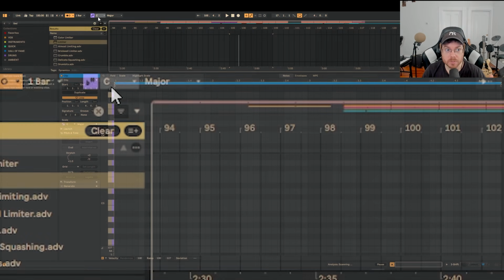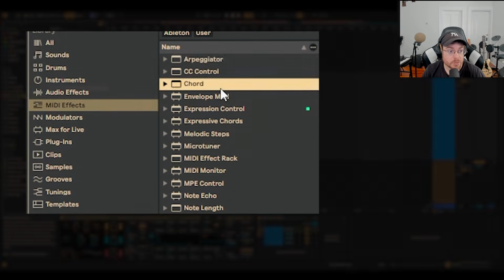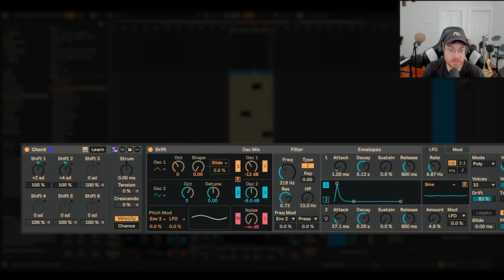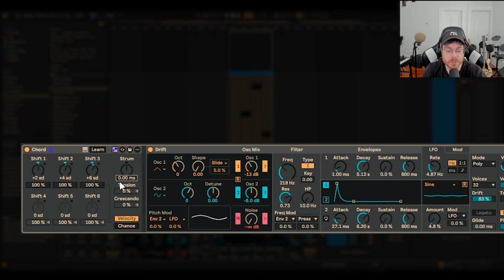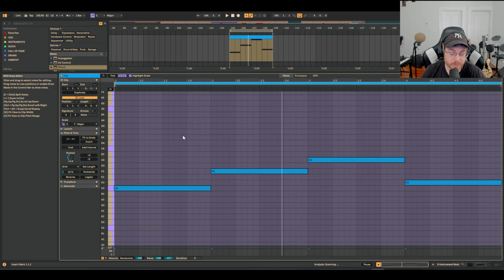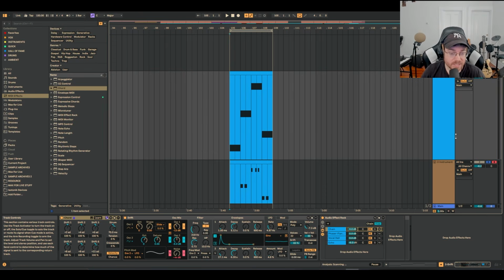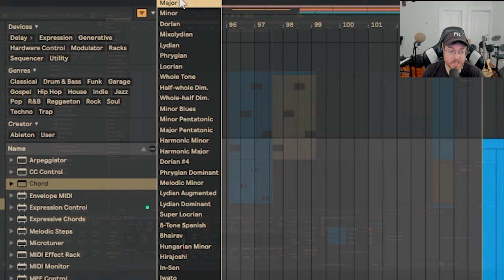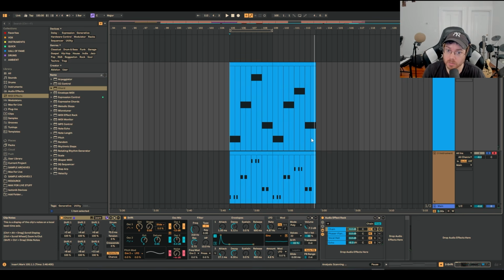An EASY MIDI Trick That Changes Your Chord Progressions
This Ableton Live Tutorial uses MIDI effects like Chord to create diatonic polyphony out of root notes. This technique makes it easy to write polyphony and easily adapt bass lines to your ideas. Linked below is a template that let's you experiment with modes outside of the typical major and minor scales.